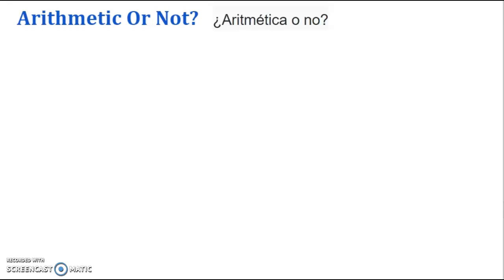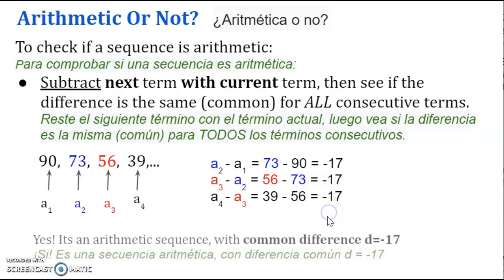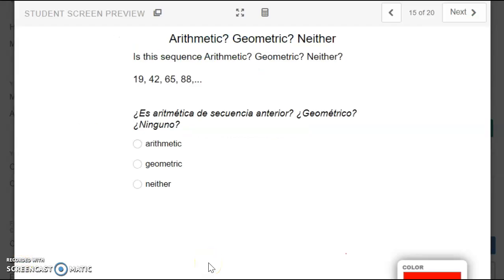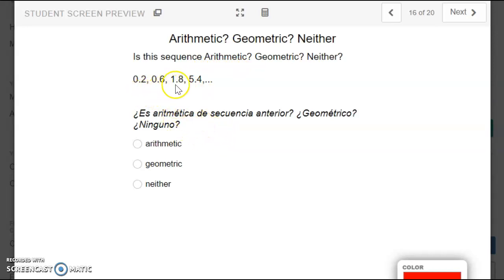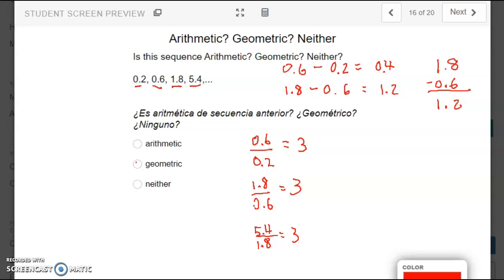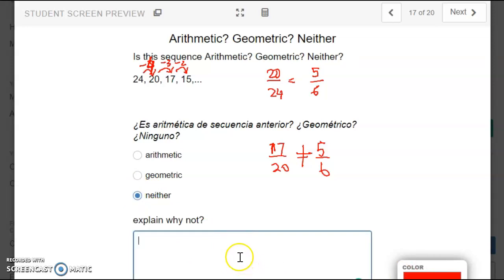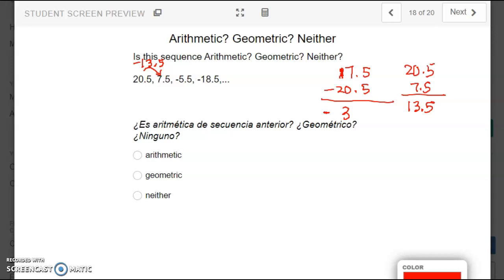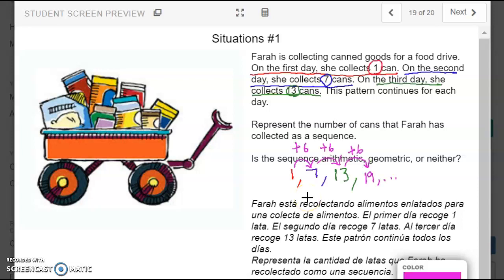IM1 1/8/21 Lesson-C